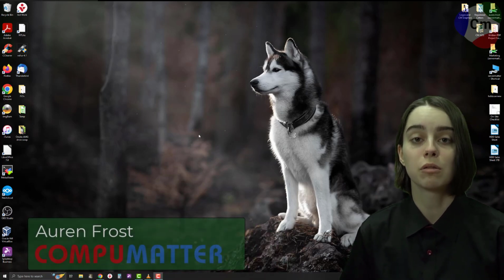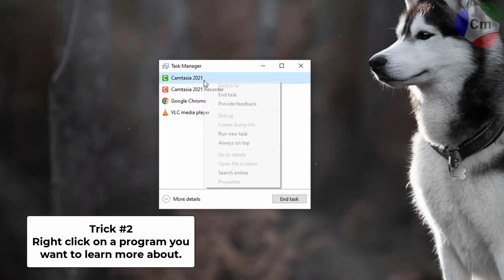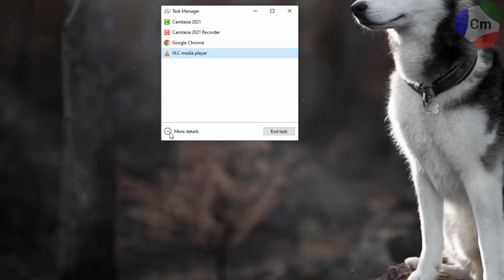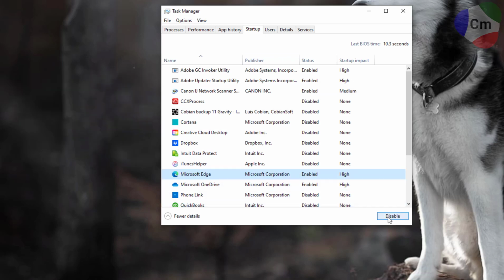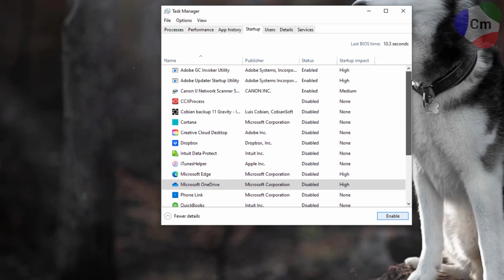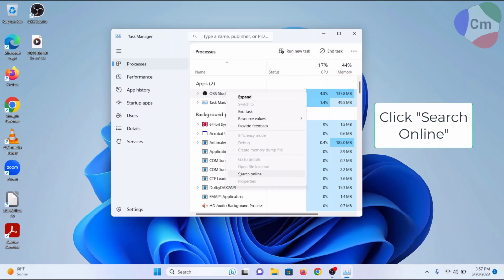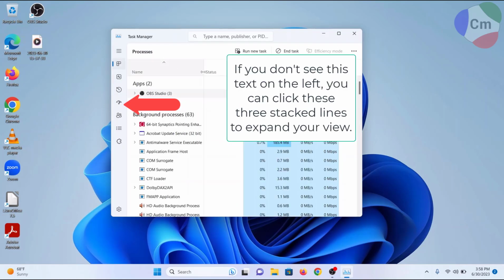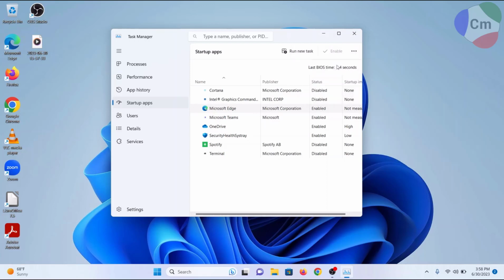3 Windows Tips and Tricks | Windows Task Manager